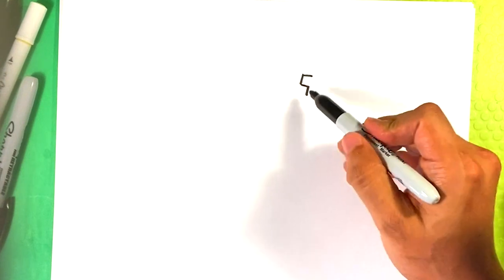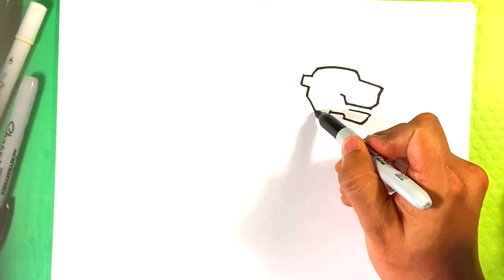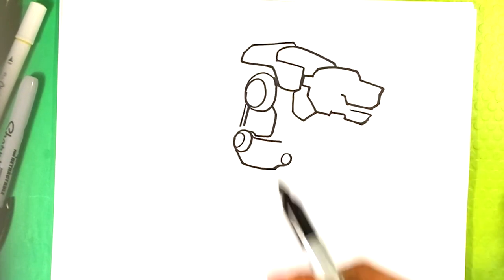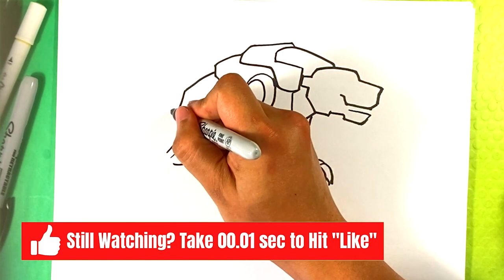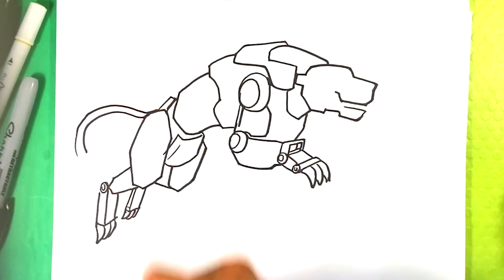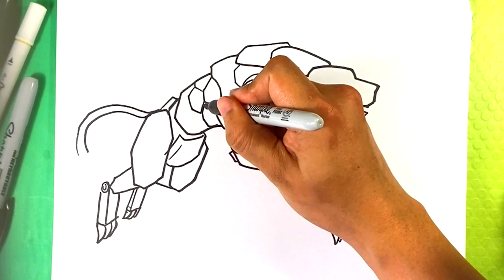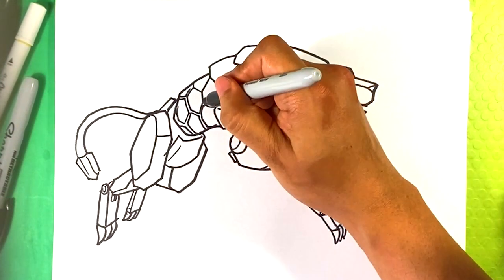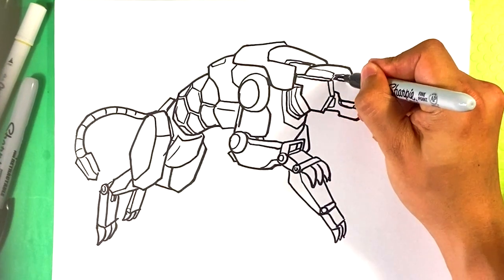DRAWING TIPS on How to Draw ROBOT LION VOLTRON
Are you looking for an easy how-to guide on how to draw the scarlet spider from spiderman easy? This is a step-by-step drawing lesson. I hope you enjoy it.

Cool Links ___________________________________________________